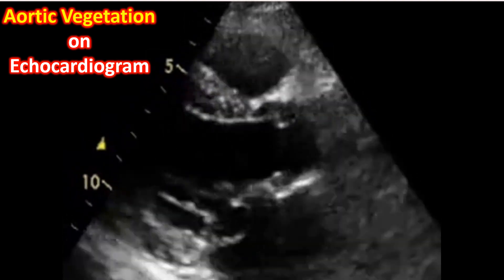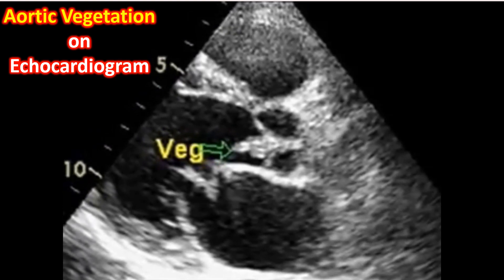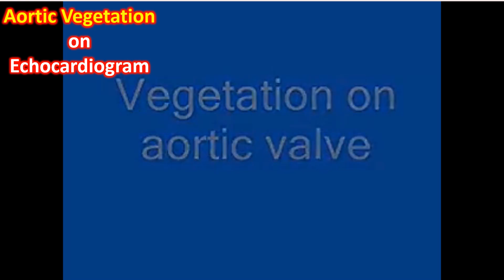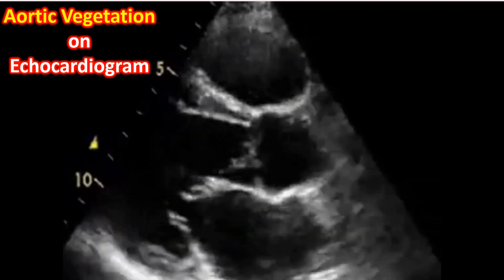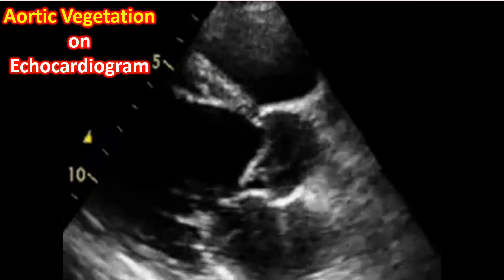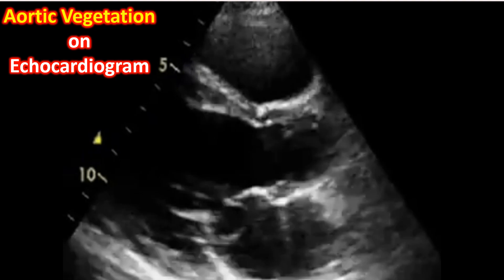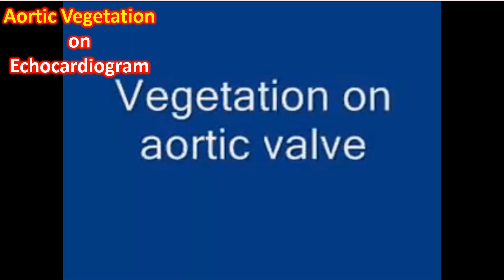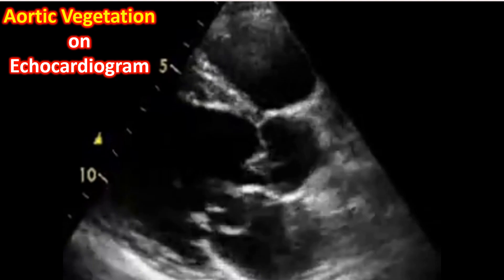Aortic Vegetation on Echocardiogram